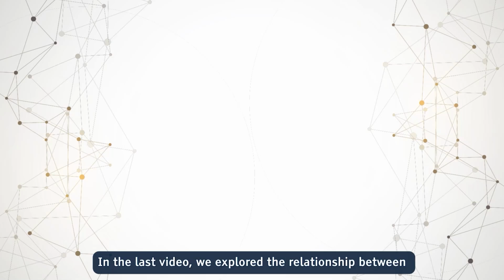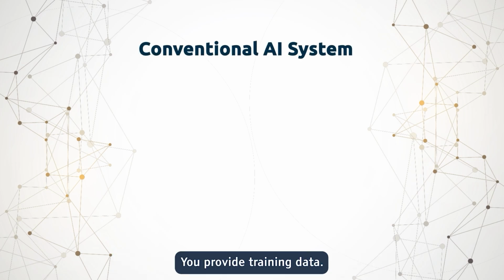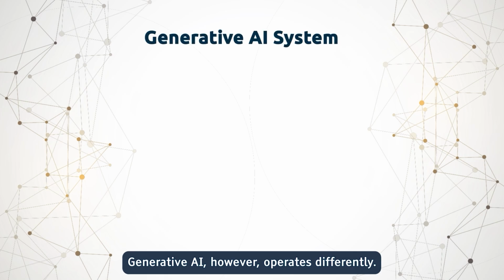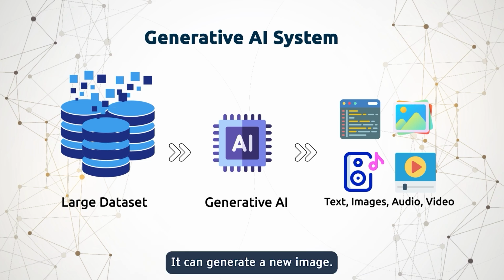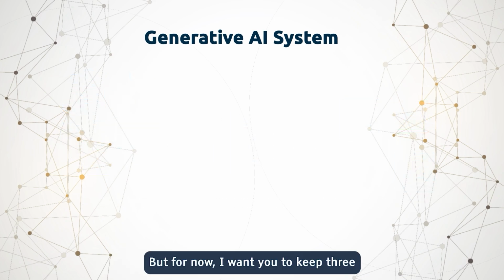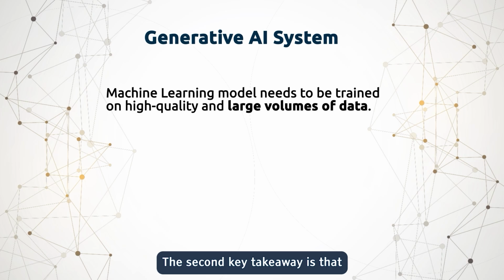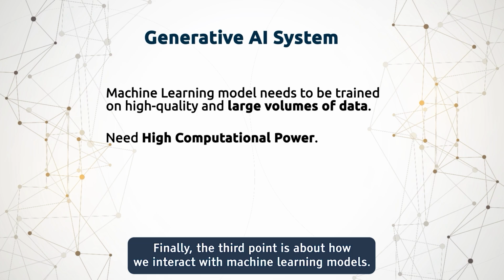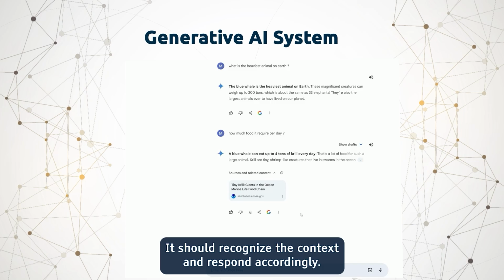The Future of Content Creation: Generative AI is Here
Welcome back to our Generative AI Bootcamp tutorial series! In this video, we explore the exciting world of generative AI and how it differs from traditional AI systems. We break down how generative AI, a subset of deep learning, works by using neural networks to create new content like text, images, videos, and more.
You'll also learn the key differences between conventional AI, which predicts and classifies, and generative AI, which generates entirely new content based on training data. Using practical examples, we’ll show how machines learn from large datasets and how they can generate something unique.
Plus, we’ll cover three important takeaways to remember when diving into the world of AI:
1. The importance of large volumes of high-quality data.
2. The need for massive computational power.
3. The evolving way we interact with machine learning systems.